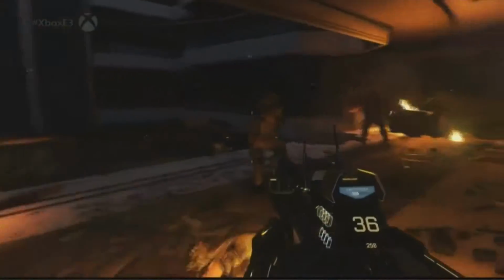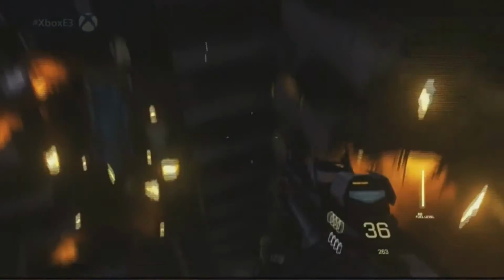Call of Duty Advanced Warfare E3 (Gameplay)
Hey whats up guys here is the gameplay that was released at E3 for Advanced Warfare i am not totally sure if there is going to be more Call of Duty Advanced Warfare gameplay but if there is i will be able to capture it if there is anything going on for it i will bring it to you guys!